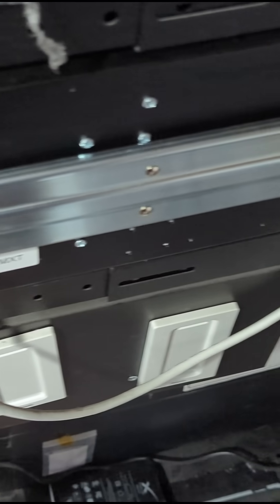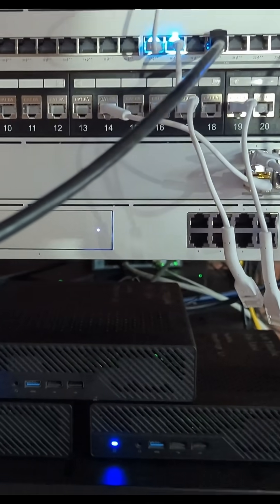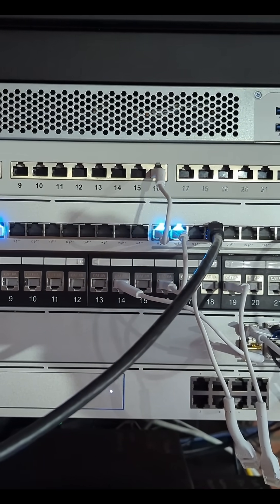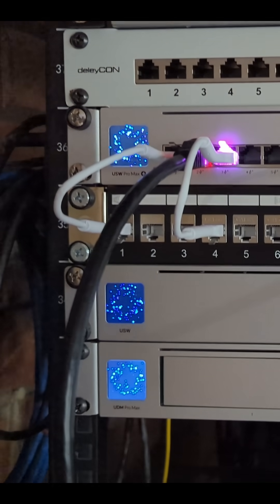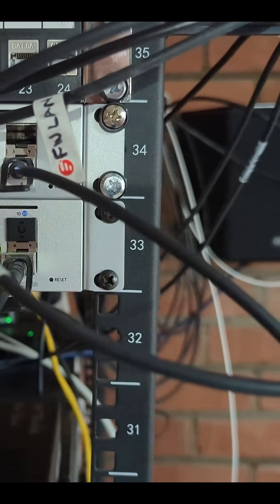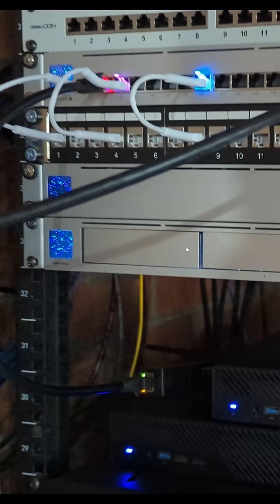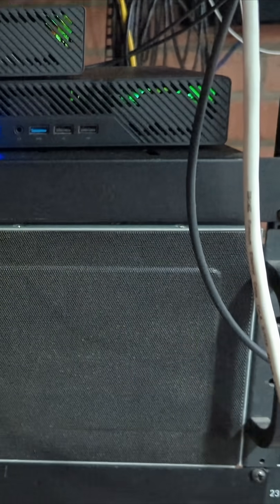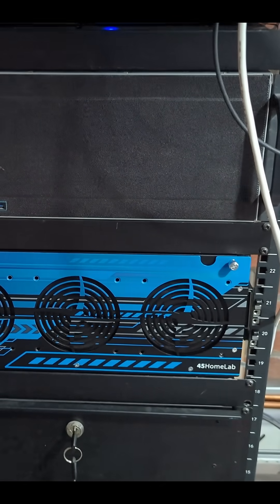Hardware Network Overview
I decided to migrate from OPNSense and test out Unifi's gateway. In this video I detail how I switched, and provide my opinion on the process and its features.